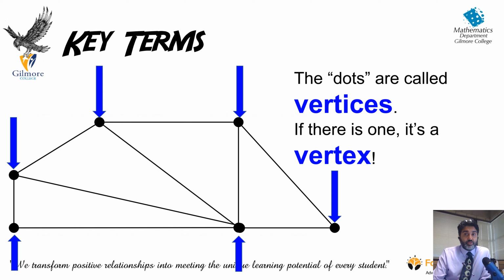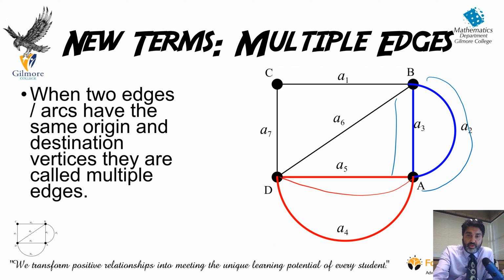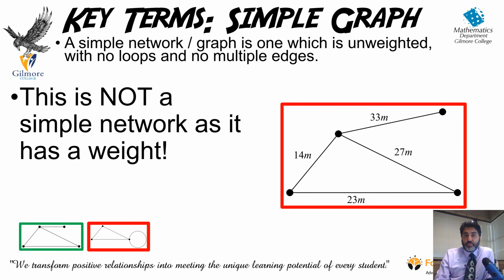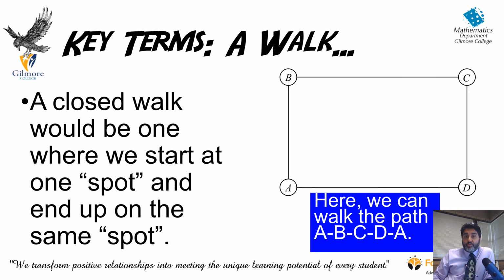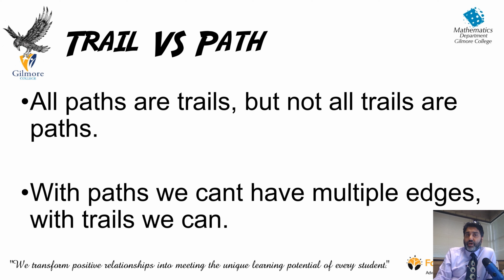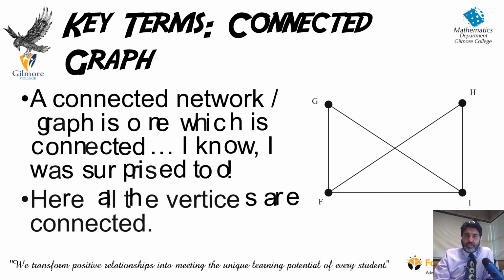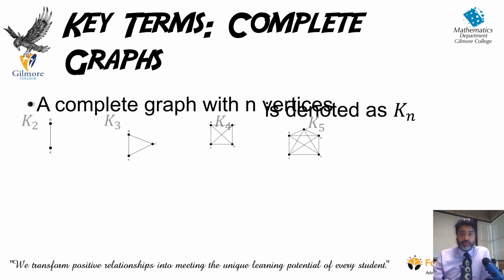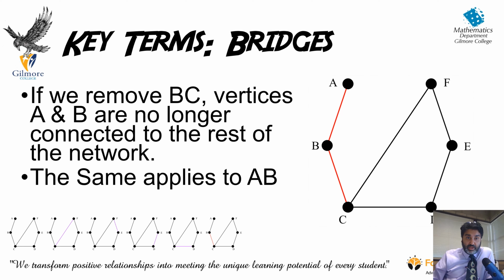Networks 002: Graph Theory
Second Lesson on Networks, focusing on key terms for the topic.